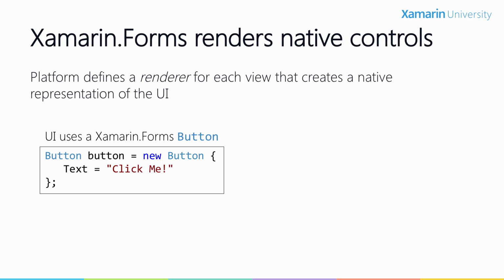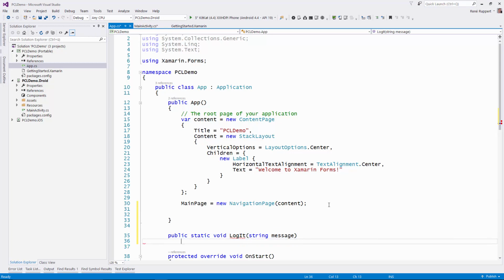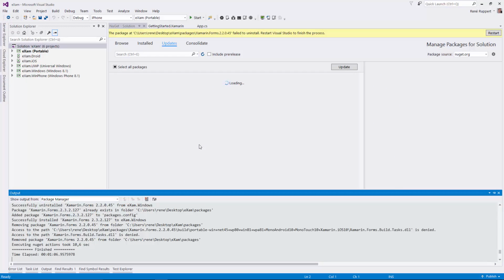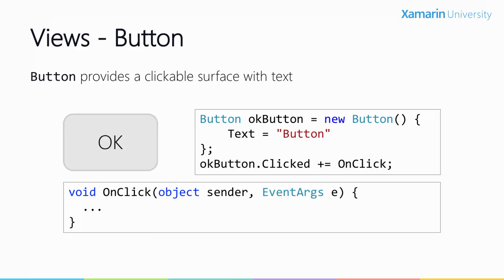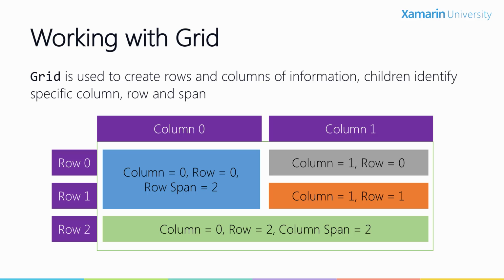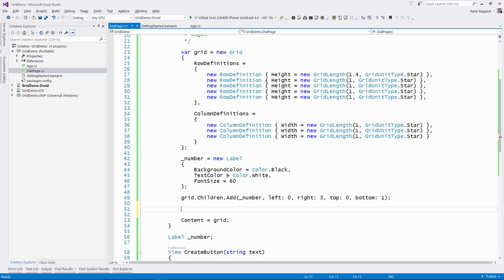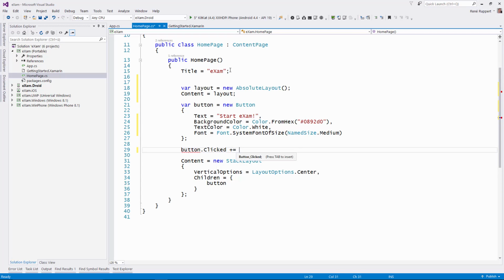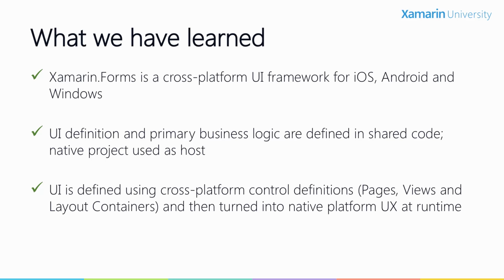Module #2 - Introduction to Xamarin.Forms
In this session, we will dive into Xamarin.Forms, a cross-platform UI framework that allows you to create native UIs for iOS, Android and Windows with shared code. By the end of this session, you will have a good understanding of how Xamarin.Forms works, how to design basic pages, and how to share code with Portal Class Libraries or Shared Projects. Finally, we will begin a new project – a Trivia app, which will be completed throughout the remainder of the sessions.